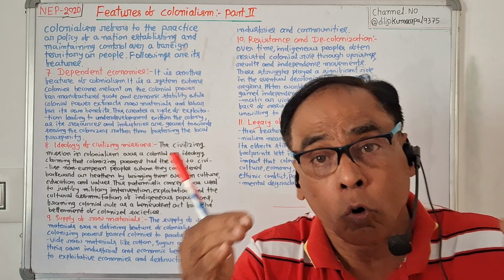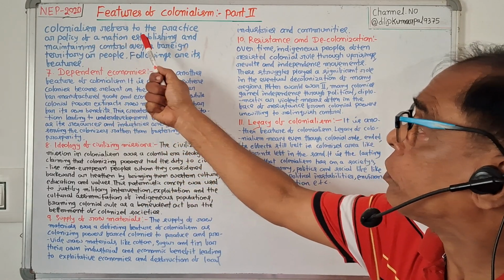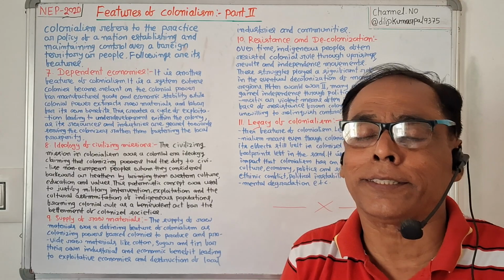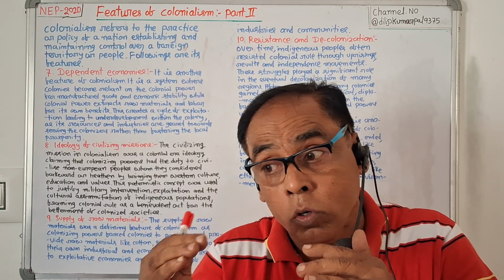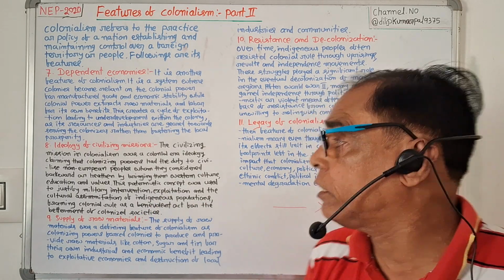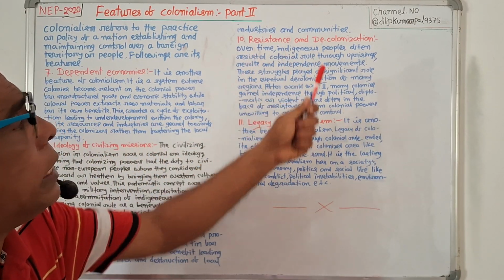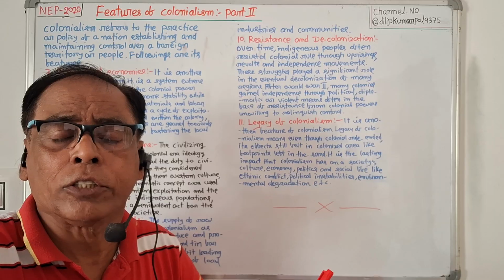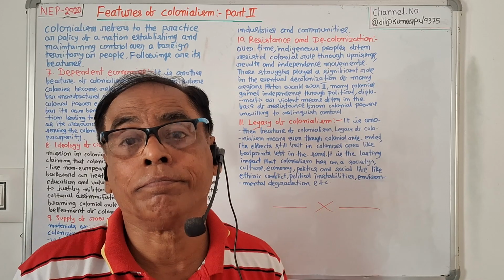1007)Features of Colonialism=Part-2=+3 3rd Sem +5th Pap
featuresofcolonialism part2#+33rdsemester